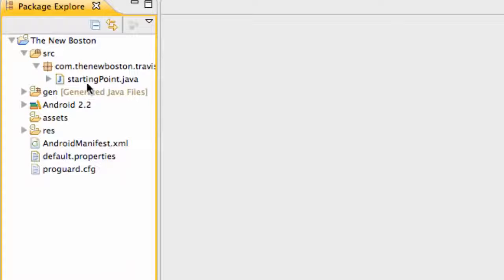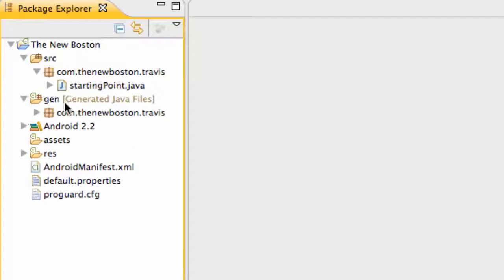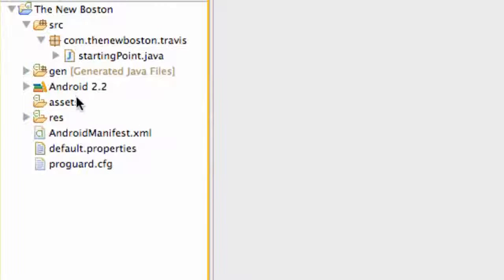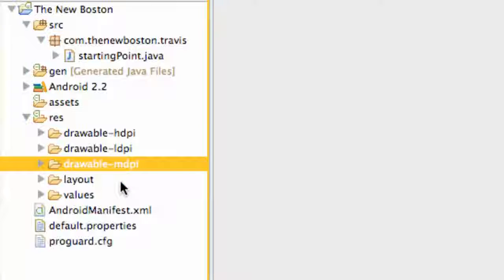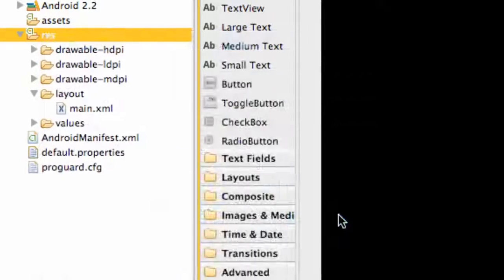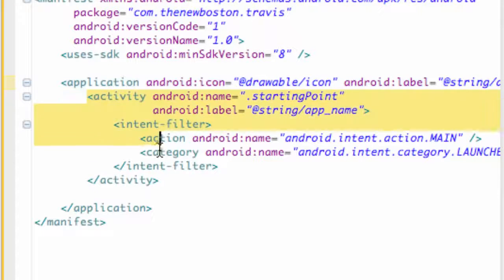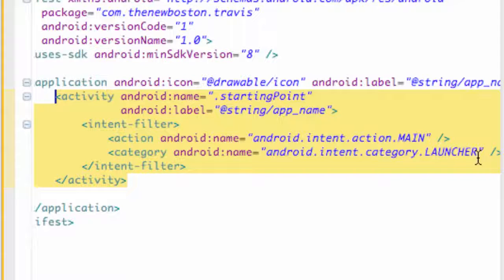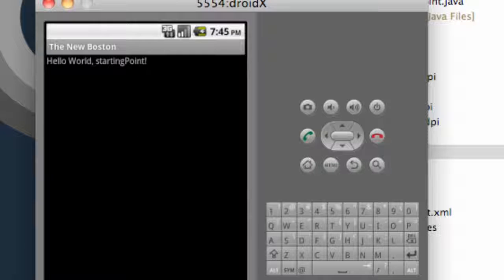Android Application Development Tutorial 5 Overview of Project and Adding Folders 720p 30fps H26